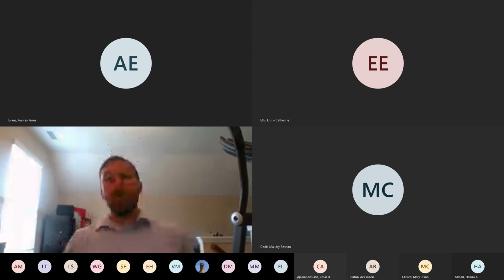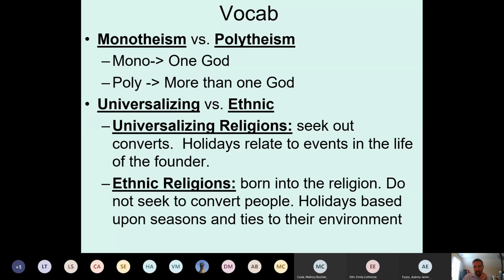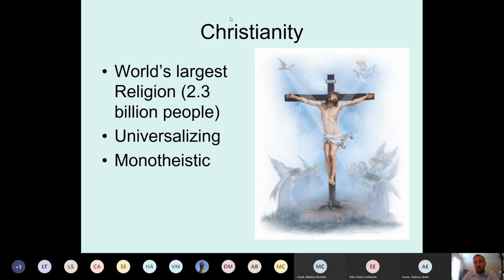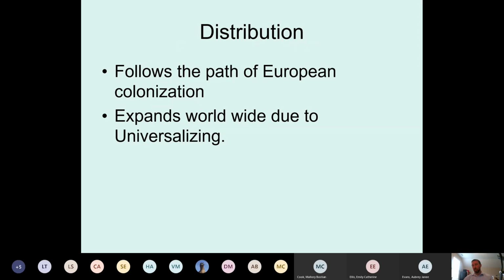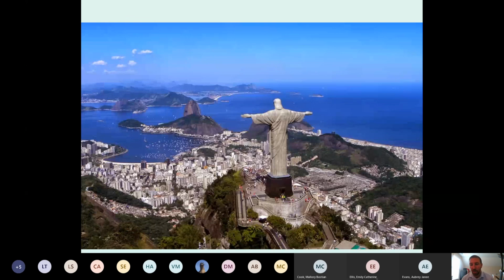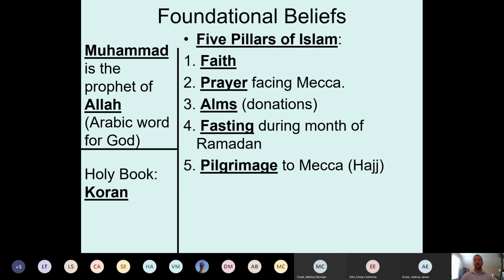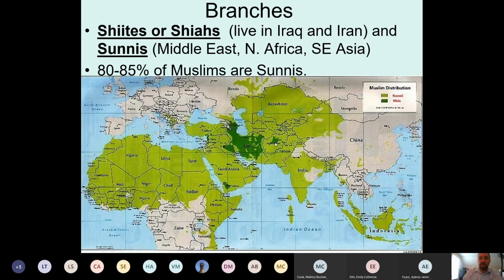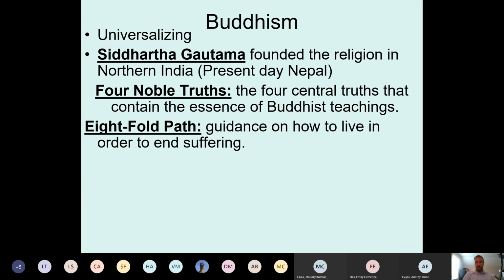September 29, 2020